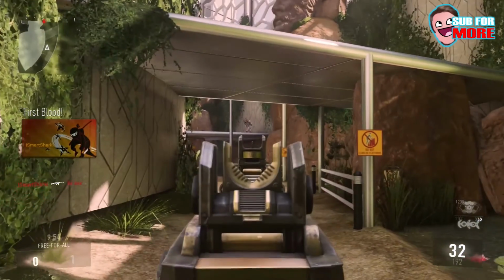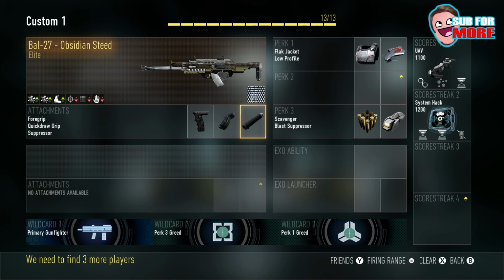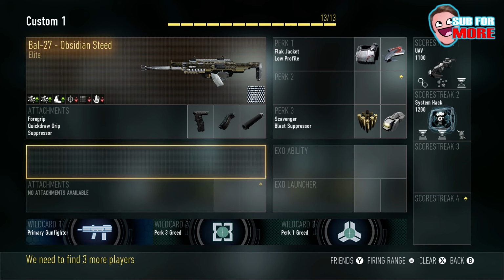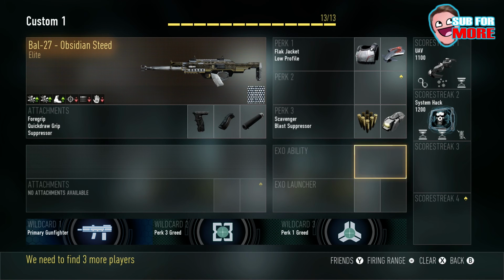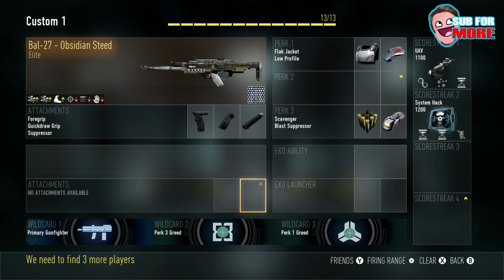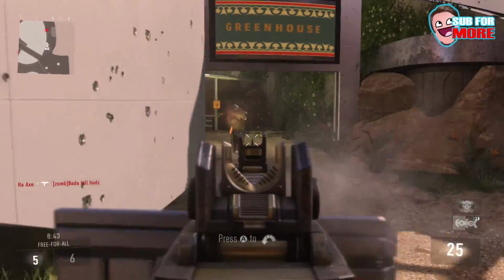BEST CLASS FOR STREAKING IN FFA - Call of Duty: Advanced Warfare - Class Setup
I know this is a very different video to my usual ones, but I do play this game a lot now and I make videos on games that I like, so I hope you see where I'm coming from.

Either way, I've played COD for many years and I thought it was about time that I share my knowledge and perspective on the fame with this class setup.

Thanks again Peeps!